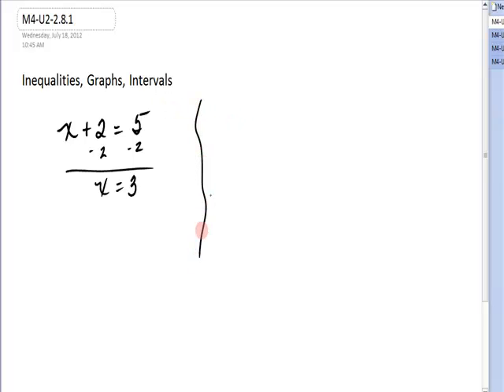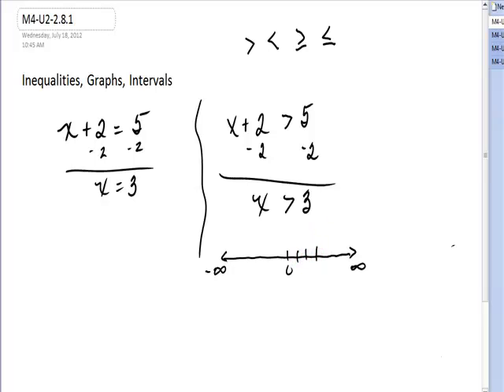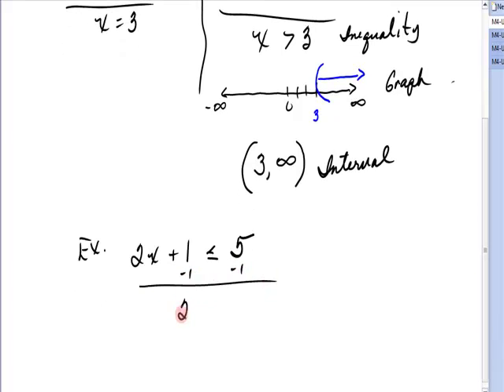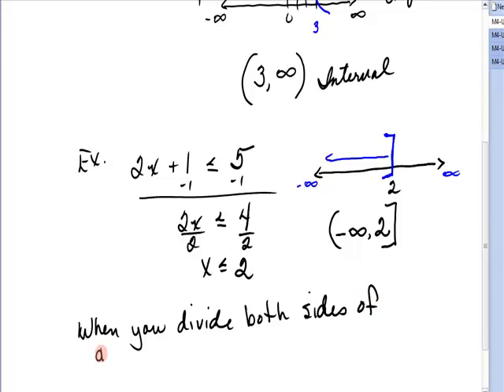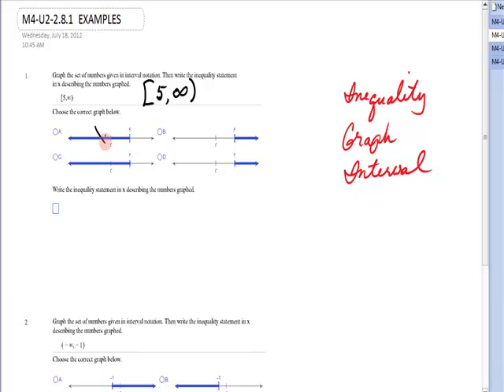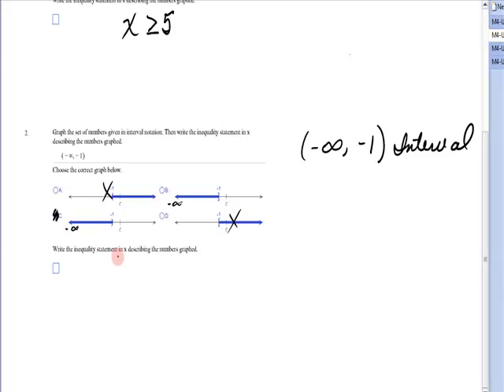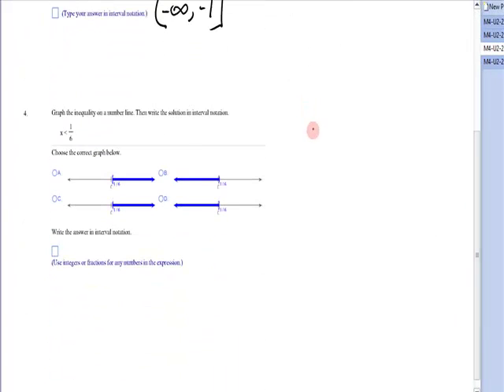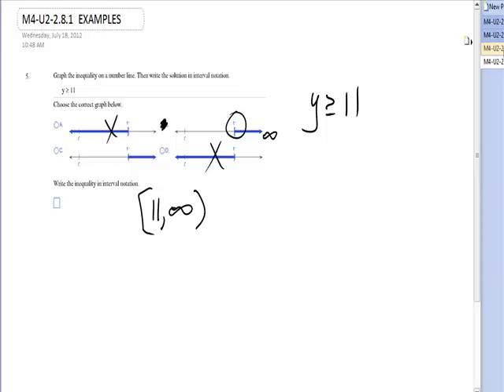MATH 0307 9.6.1